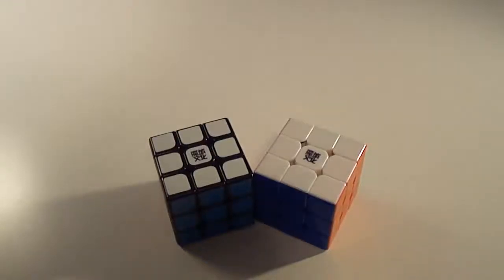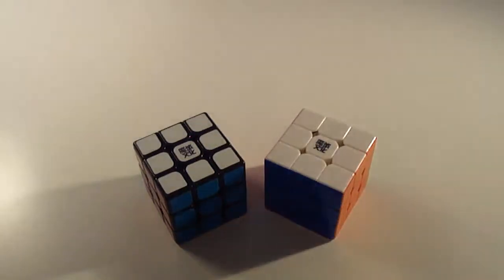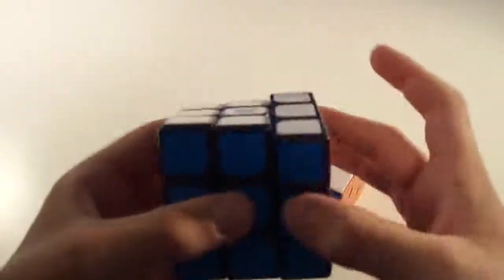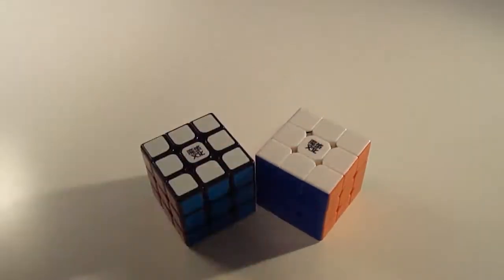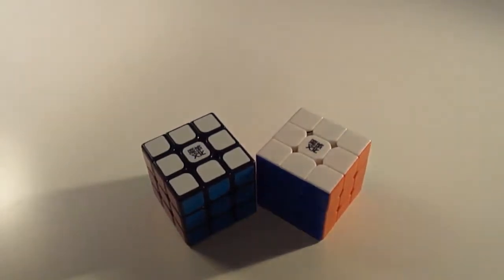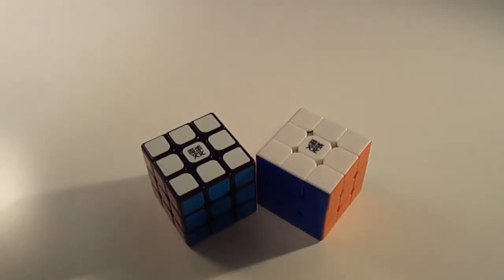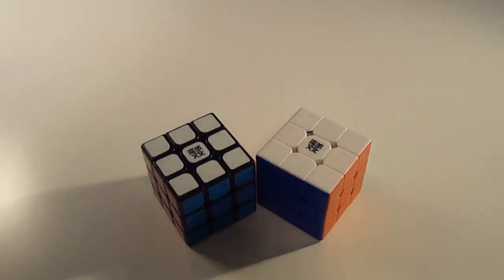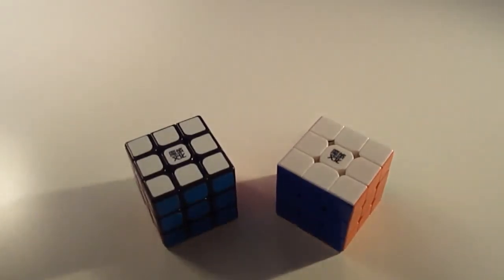My Thoughts on Stickerless Cubes (A More In-Depth Look)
Today I  explain my OPINION on stickerless cubes and show the differences I have found between stickered and stickerless.